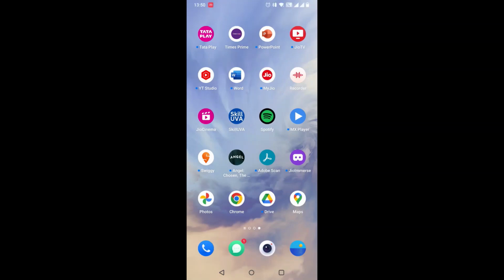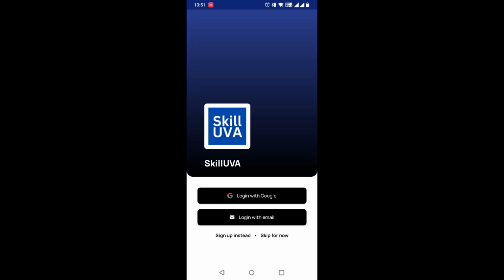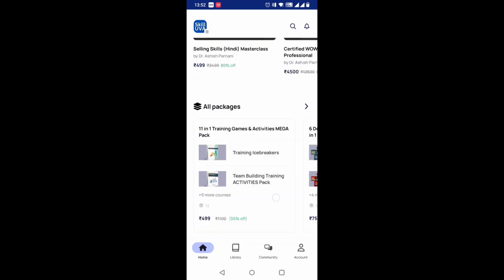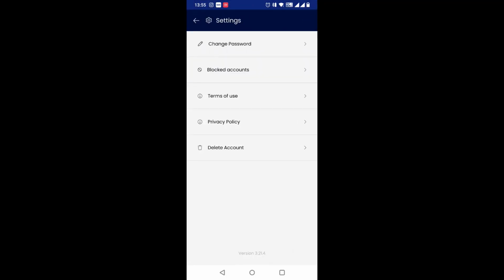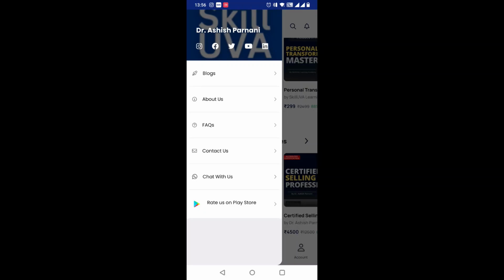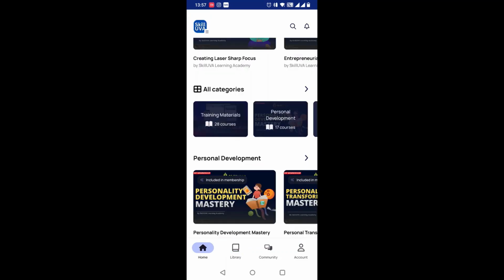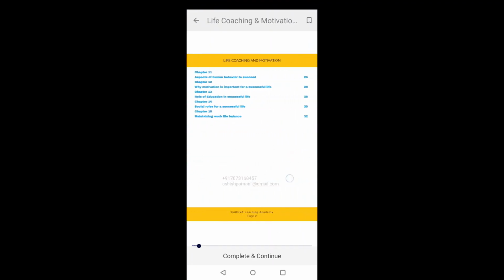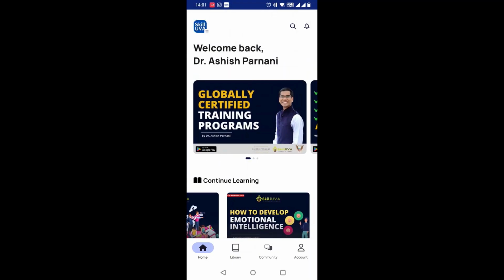How to Use SkillUVA Android App & VIP Membership?